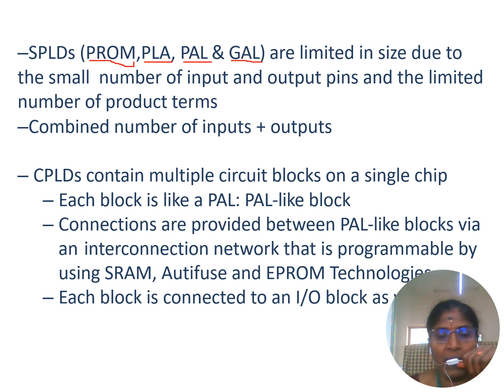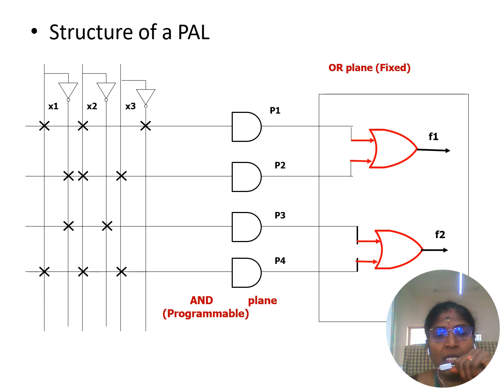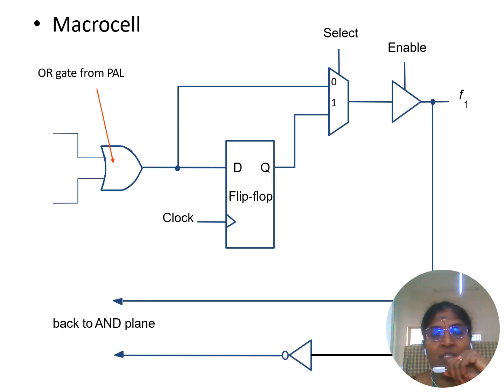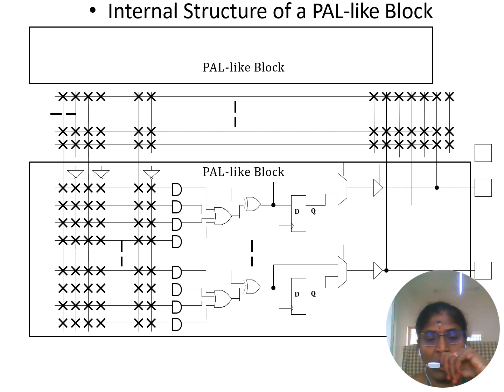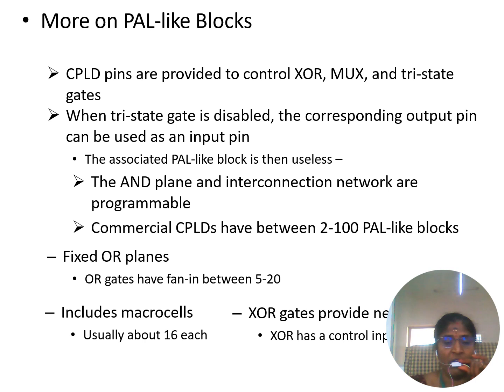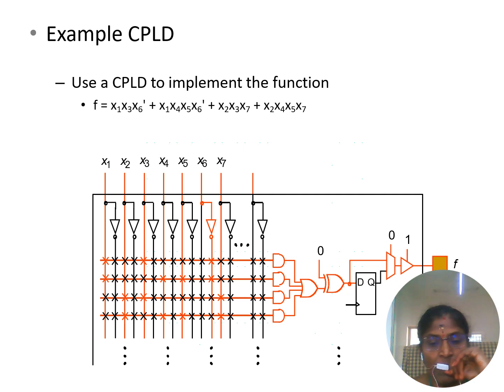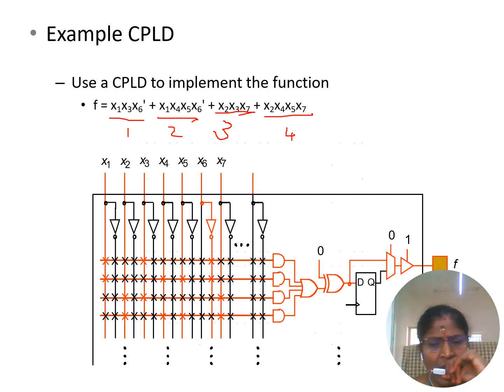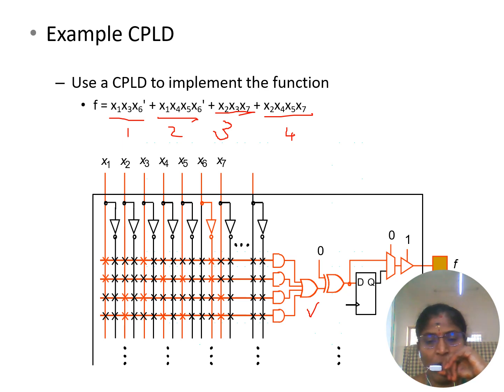CPLDs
This Presentation describes Complex Programmable Logic Devices with Example